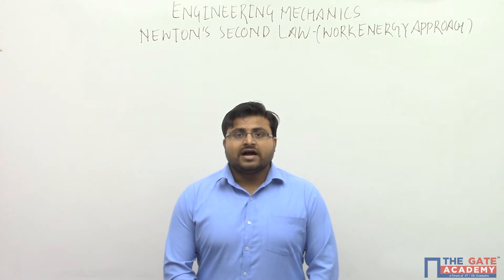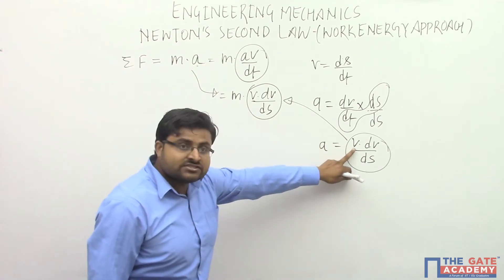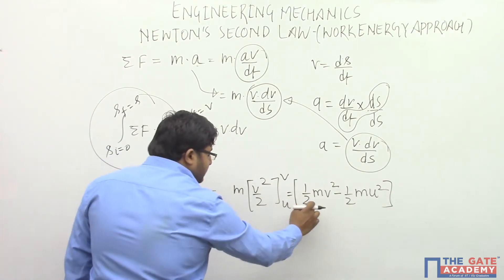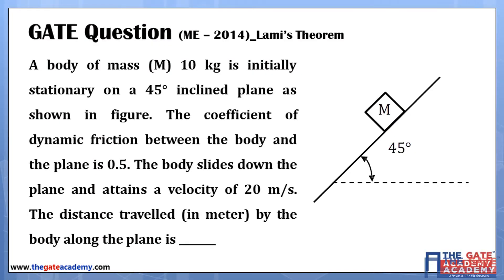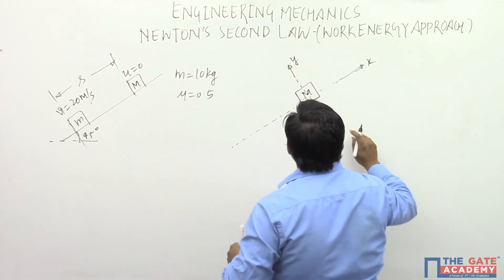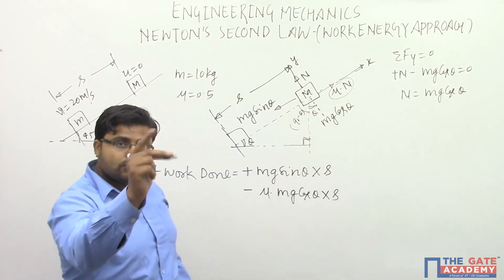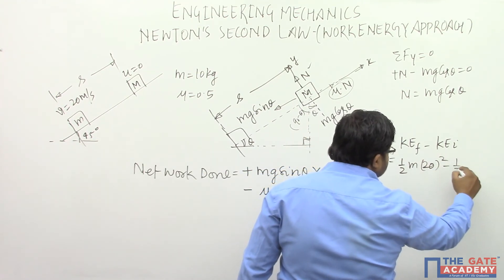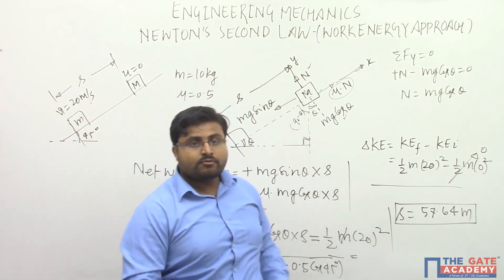Newton's 2nd Law (Work Energy Approach) | Engineering Mechanics | Mechanical / Civil Engineering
Explanation:

When a force acts upon an object, the rate of change of momentum experienced by the object is proportional to the magnitude of the force and takes place in the direction in which the force acts. Assuming mass as a constant entity for the rigid bodies this concept can be given as the net force acting on the body is equal to mass times acceleration. Further, this equation reduces to net work-done equals to change in kinetic energy. By this, we can directly find the velocity of an object without determining the acceleration.

Why is this Video Important?

In many textbooks, this concept is not fully covered. How standard the textbook may be you will not get a single textbook where this concept covered in a way that you would reach a level where you can solve any question from any competitive exam. This video helps you to reach that level.

Real Life Applications:

In real life, almost all the object which is in motion, Newton's second law can be applied but mainly it is applied in accelerating objects to determine the amount of force required to attain certain acceleration or to find the acceleration and velocity produced by an applied force on objects. Some common examples can be given as motion of cars, bikes, trains, rolling objects, elevators and sliding objects.

Do not Forget to watch the videos of below-mentioned subjects :
1. GATE Preparation Lectures - ME
2. GATE Preparation Questions - ME
3. GATE Preparation Lectures - CE
4. GATE Preparation Questions - CE
5. GATE Preparation Lectures - ECE
6. GATE Preparation Questions - ECE
7. GATE Preparation Lectures - IN
8. GATE Preparation Questions - IN
9. GATE Preparation Lectures - EE
10. GATE Preparation Questions - EE
11. GATE Preparation Lectures - CS&IT